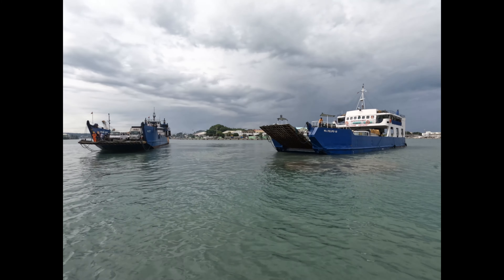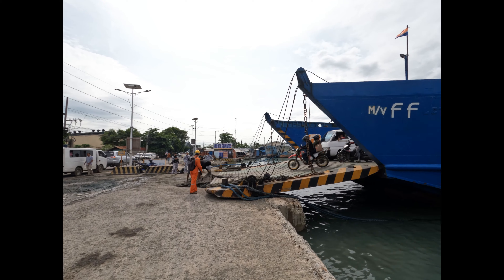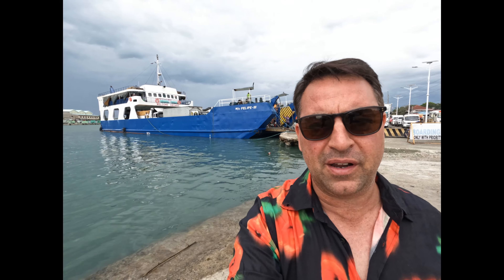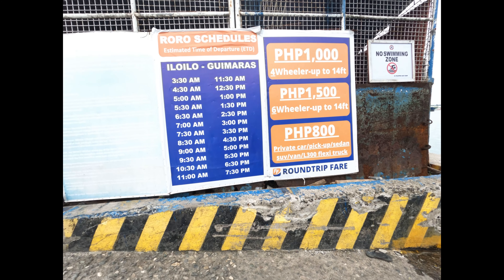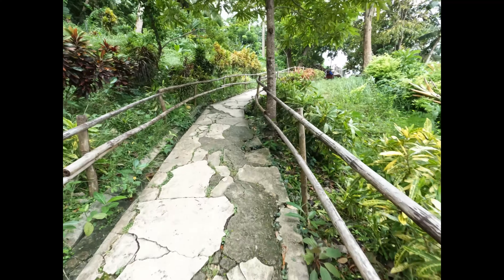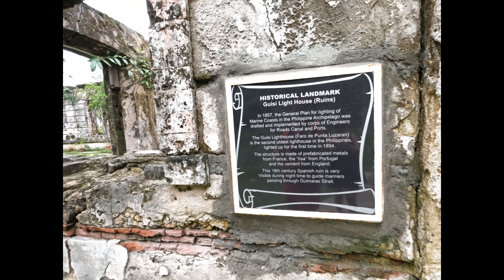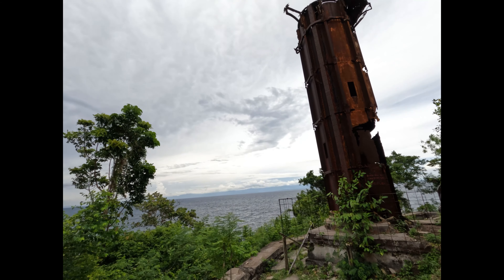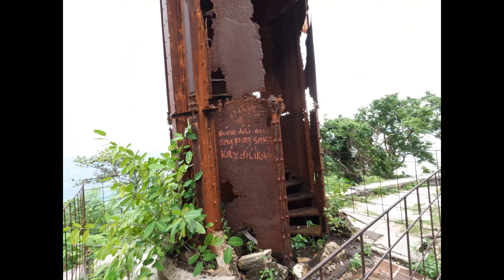Guimaras Island - car transportation information